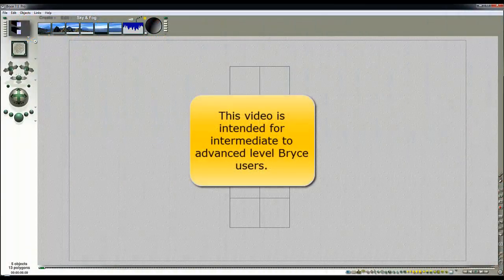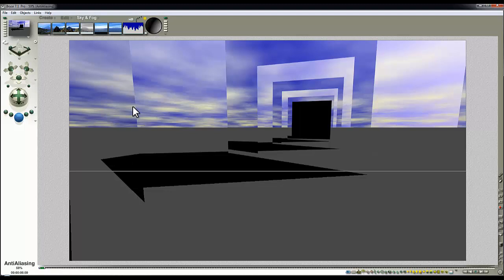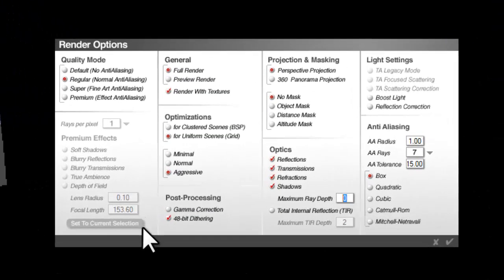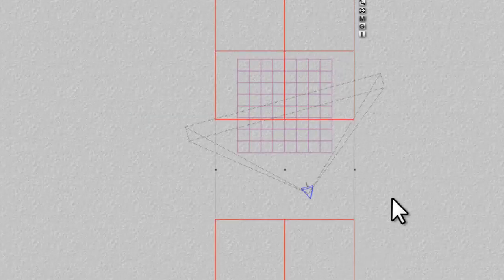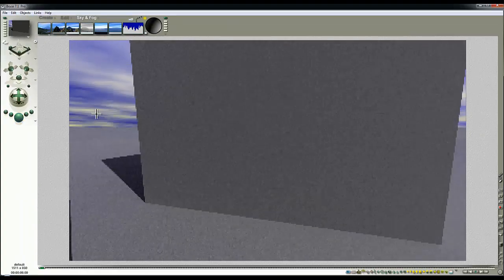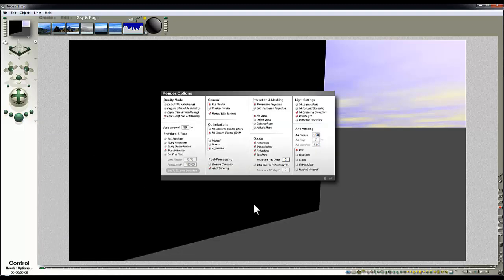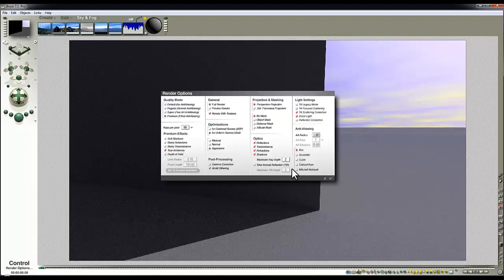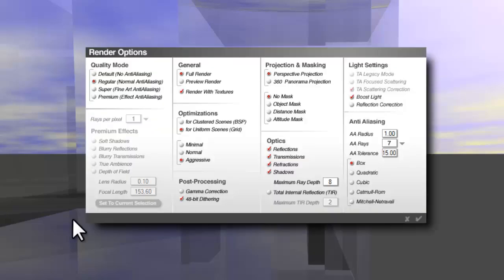Bryce "Nuts and Bolts" - Maximum Ray Depth - a tutorial by David Brinnen.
A Bryce 7.1 Pro tutorial aimed at people who are moderately well versed in Bryce and wish to expand their understanding of the render engine.  This video is not really intended for beginners, the topic is somewhat specialised and only potentially of limited interest to most users.